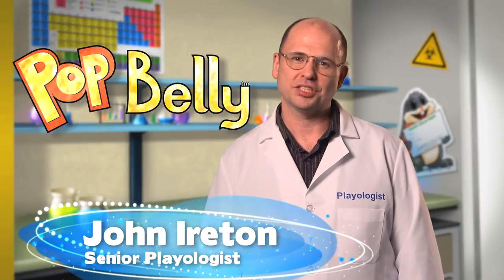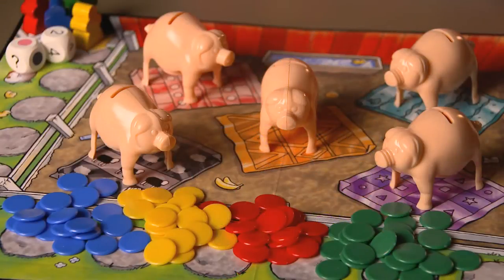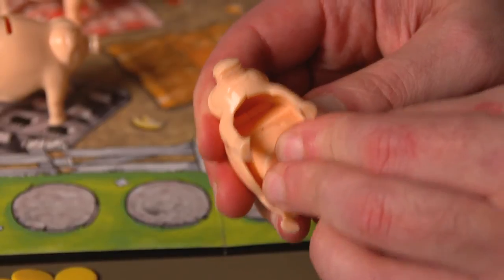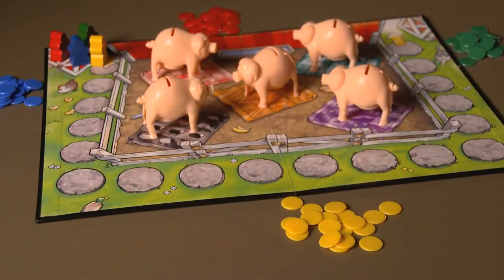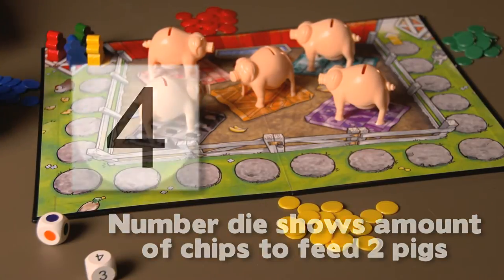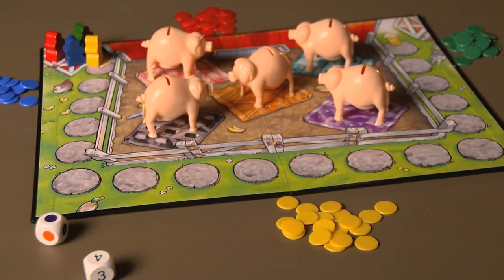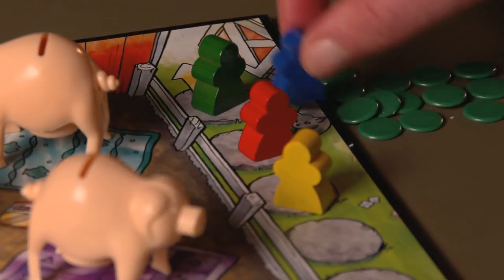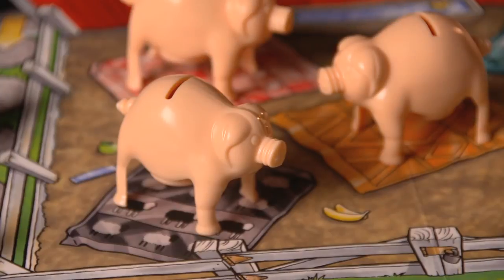Pop Belly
Learn the features and educational benefits of SimplyFun's Pop Belly.  Pay attention to which pigs have eaten the most so you don't accidentally overfeed one and pop its belly!  This is a great memory game with a little bit of luck thrown in, designed by Klaus Teuber the author of the popular Catan series.

Introduction 00:00
Set Up 00:52
Gameplay 00:58
End of Game 01:51